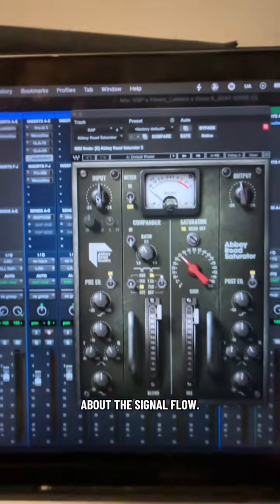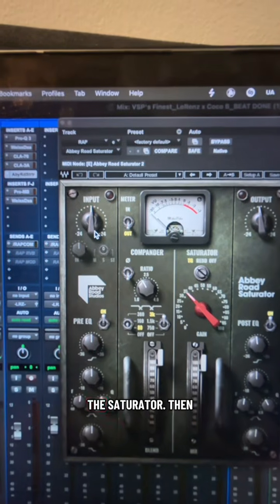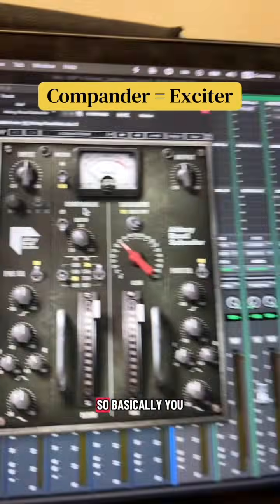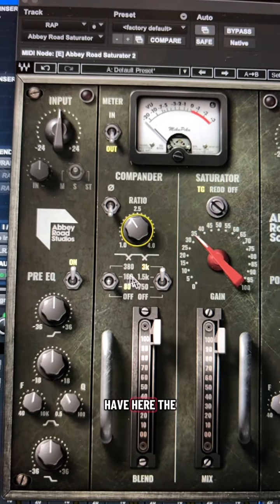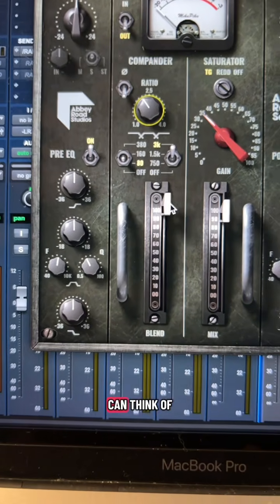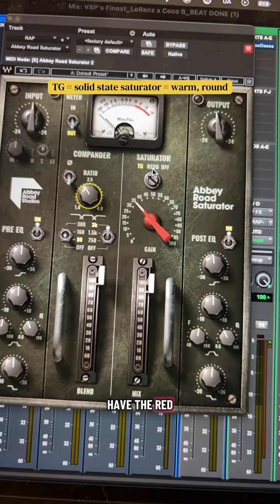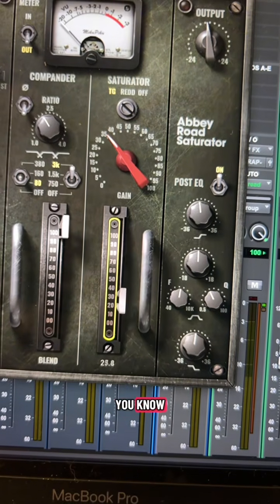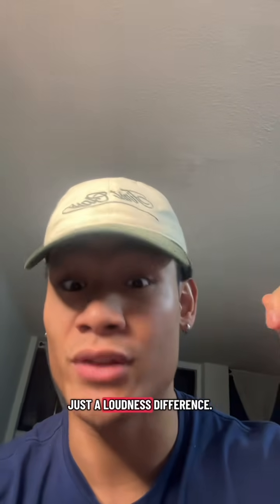How To use The Abbey Road Saturator by Waves!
A little short to describe describes how to use the amazing saturator by waves called the Abbey Road Saturator.